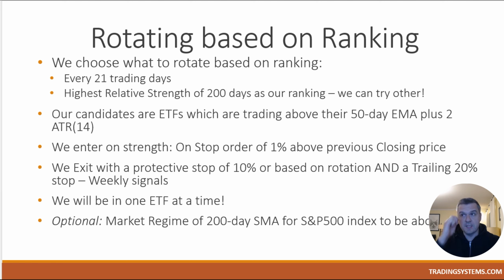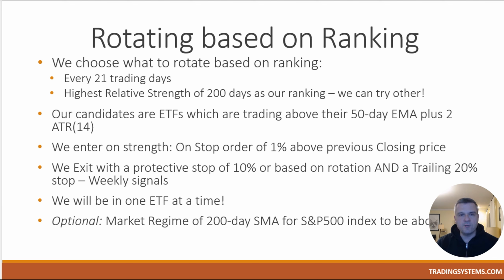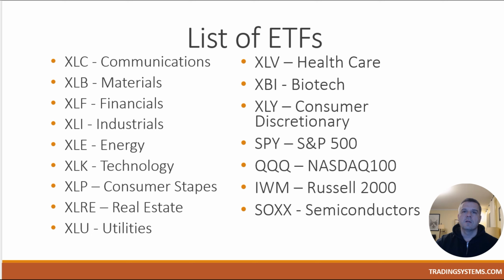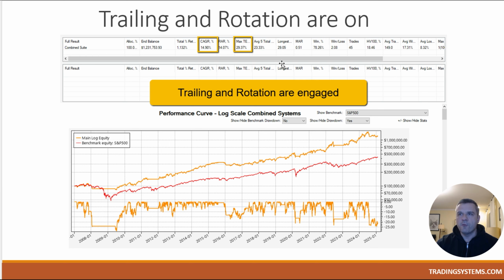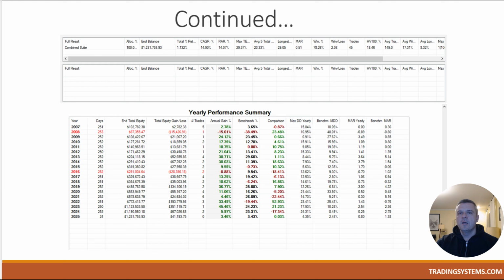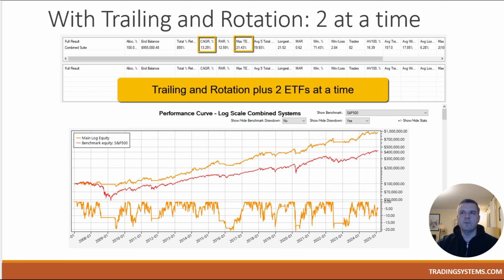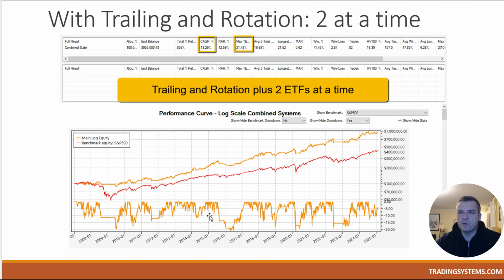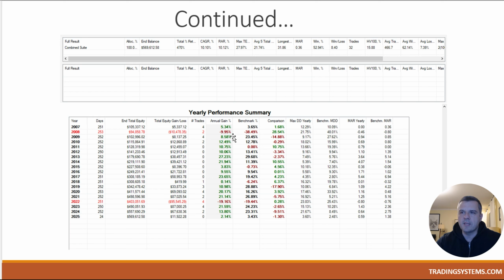ETF Rotation system In Action!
Can we use rotation of ETFs to our benefit and beat the market in the long run?

Learn in this video the answer to that and it also has a bonus!

and learn more about the methods and ideas on how to create a suite of systems to win and protect your wealth in Bear/Bull/Sideways markets in times of crisis and inflation.

You can get a free chapters from the best selling book on this subject by going to the following link: